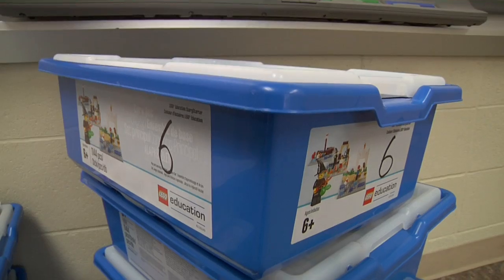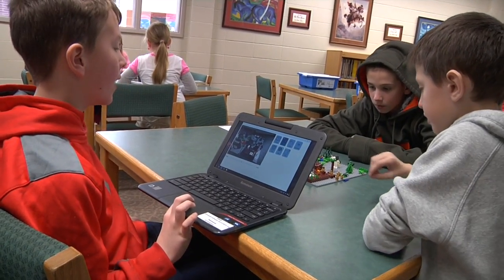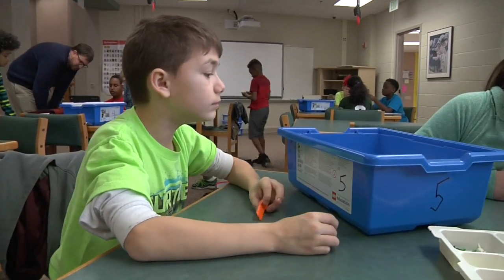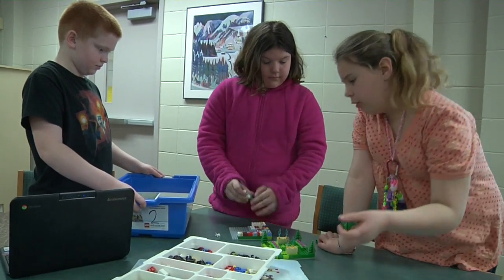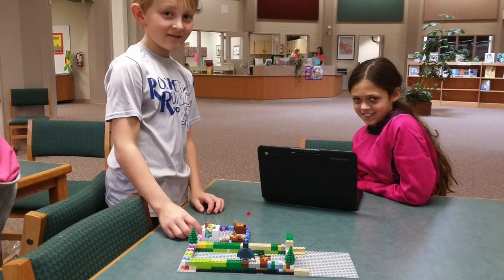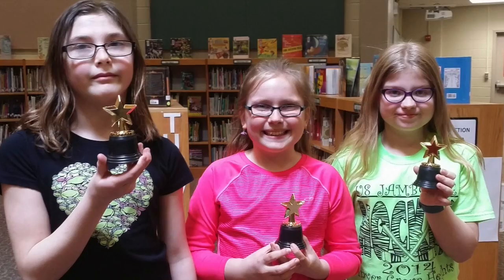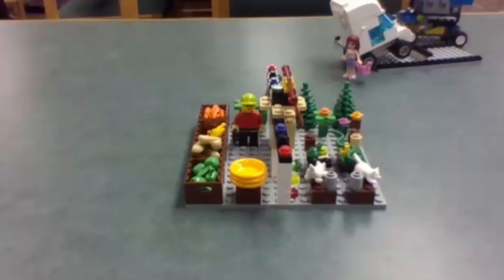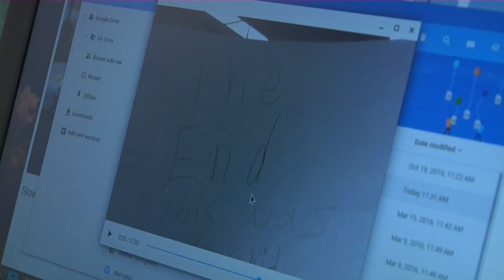Armstrong Elementary fourth graders explore 'stop motion'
Fourth graders at Armstrong Elementary School had the chance to learn about stop motion, a form of digital storytelling told through a series of photos taken on a computer or another electronic device.

Students were told to come up with a story they would like to tell through stop motion, present their teacher with their plan, and then were assigned to build the story set out of Legos®. From there, they learned how to download and use a stop motion video app, learned how to take photos through the app, edit the video and then upload their finished assignments to Google Classroom.

As a culmination of the unit, Mr. Otte held a viewing party, had students vote on their favorite videos, and gave out mini Oscars. Otte said the goal of the project is to let students think creatively, work with their peers, and learn STEM-related skills.

“60's Quiz Show”
Podington Bear